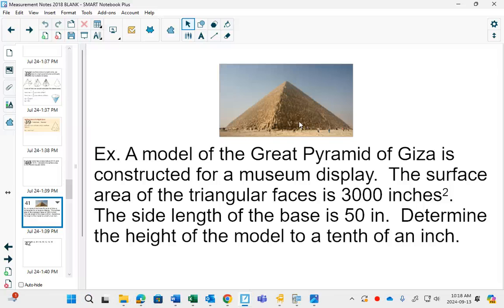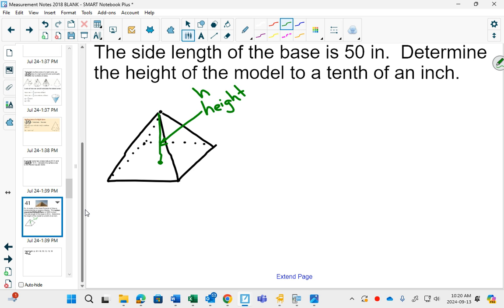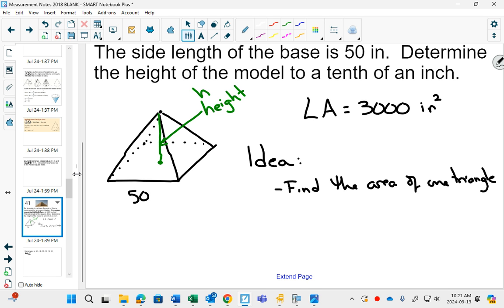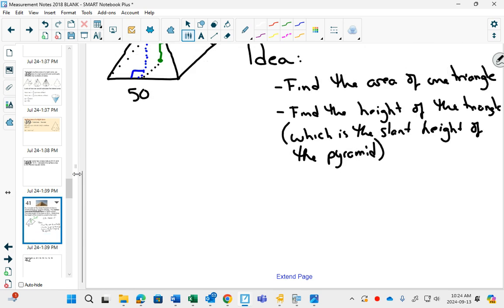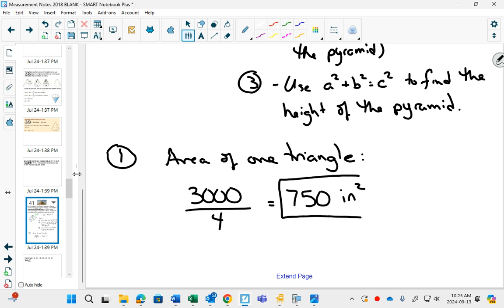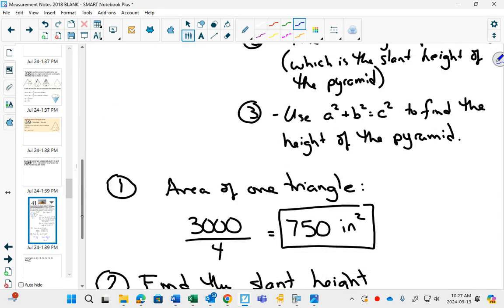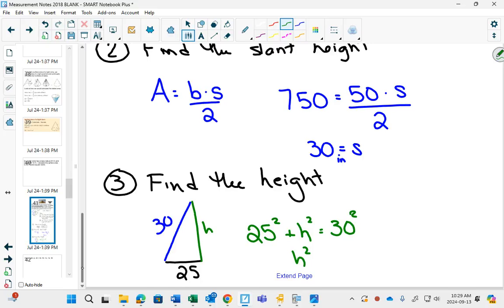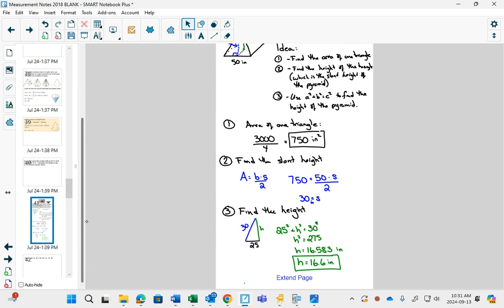20SP Surface area of cylinders